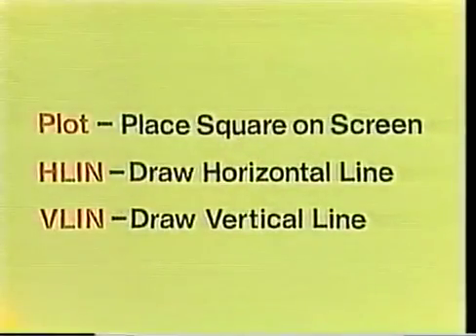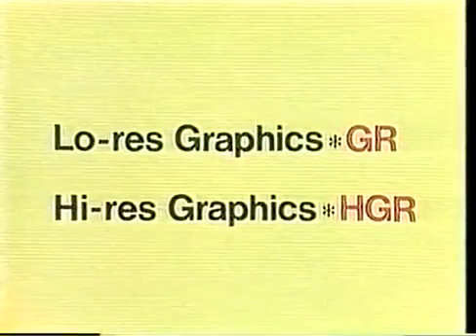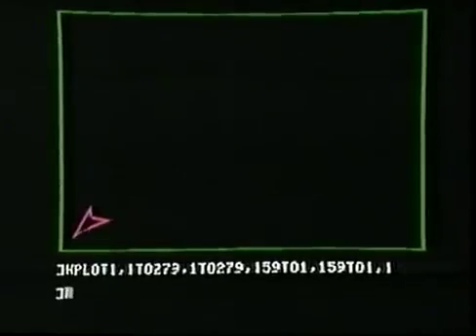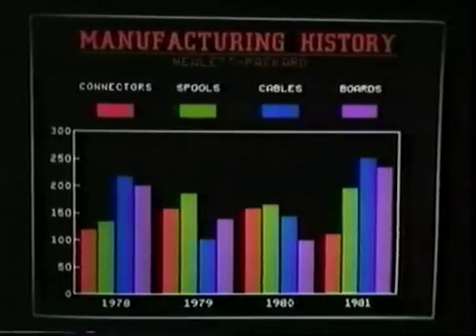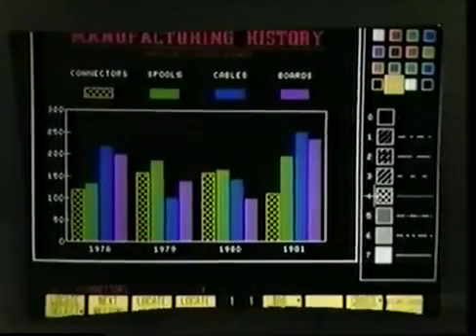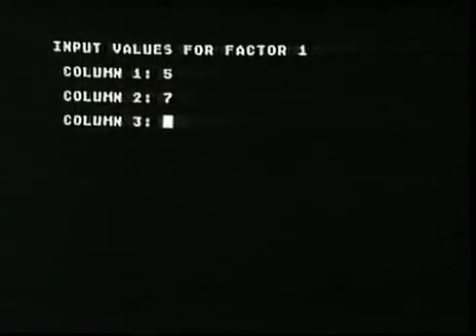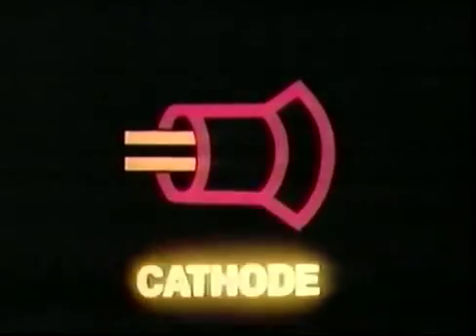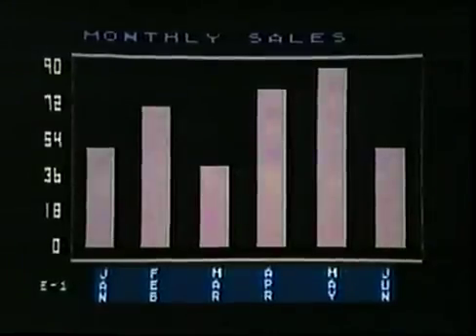Bits and Bytes | Program 09 | Computer Graphics | 1983 | TV Ontario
Bits and Bytes was a Canadian television series, produced by TVOntario in 1983. It starred Luba Goy as the instructor, and Billy Van as the student.

From Wikipedia - The original series featured an unusual presentation format whereby Luba Goy as the instructor would address Billy Van through a remote video link. The video link would appear to Luba who was seated in an office on a projection screen in front of her. She was then able to direct Billy who appeared on a soundstage with various desktop computer setups of the era.